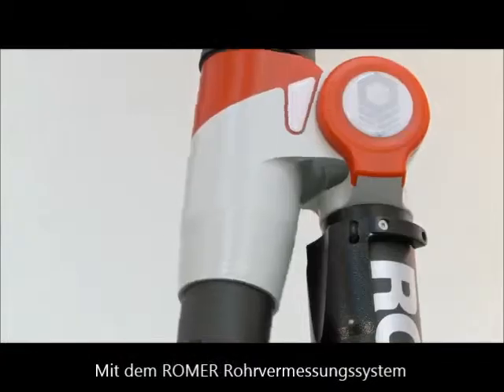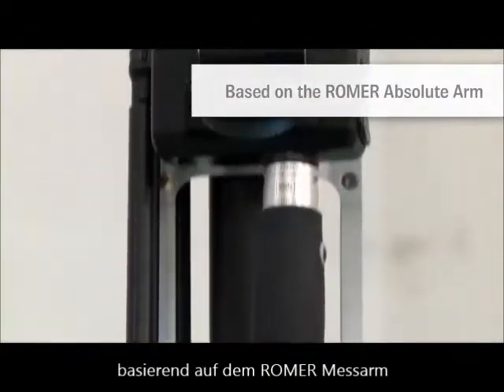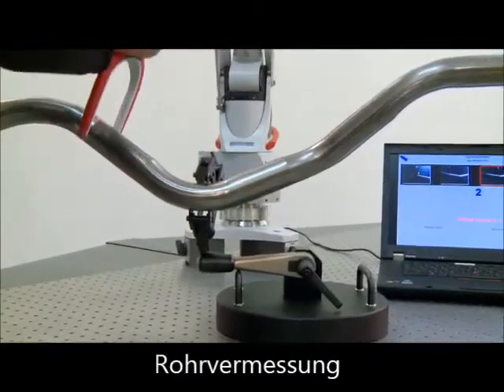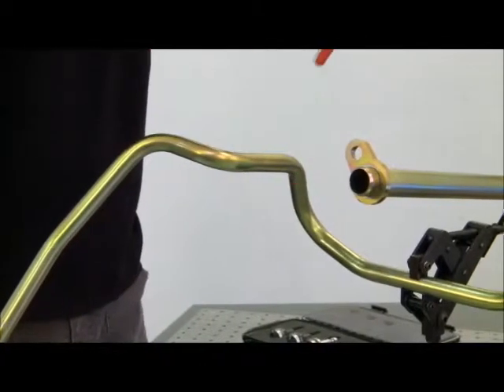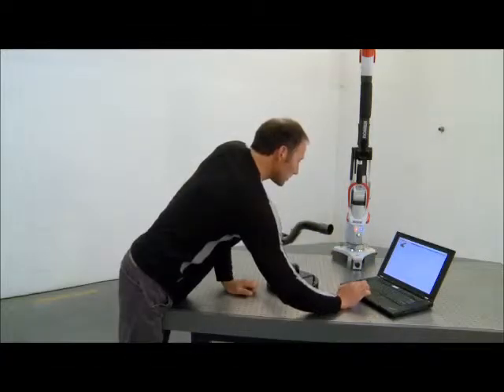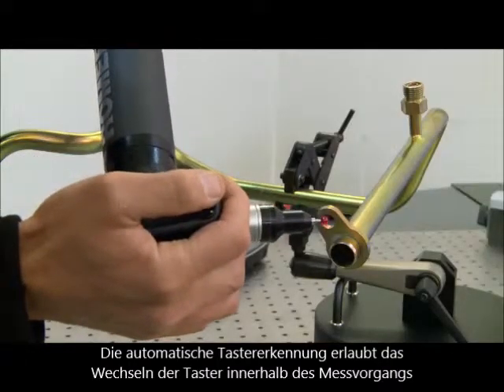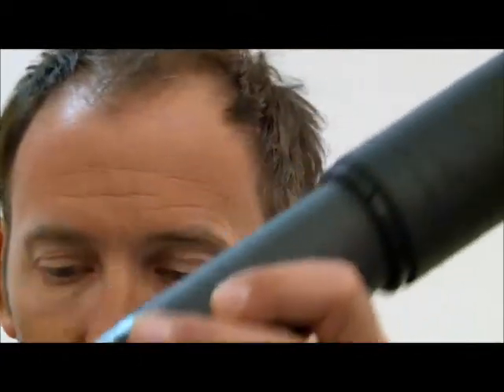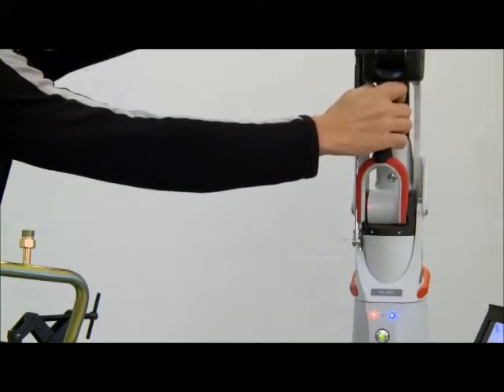Rohrvermessung mit ROMER Messarm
Das berührungslose Rohrmesssytem von Hexagon Metrology.
Rohre vermessen oder Rohre scannen, diese Aufgaben lösen Sie mit dem Messarm und Tastern oder Scannern von Hexagon Metrology